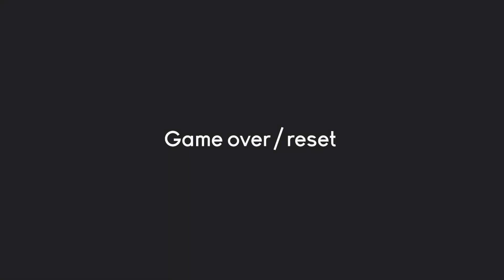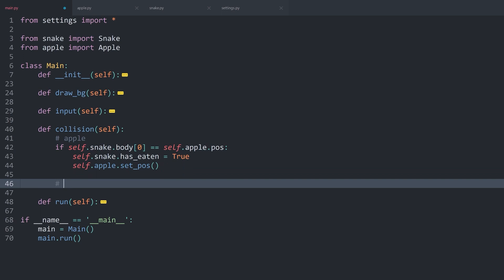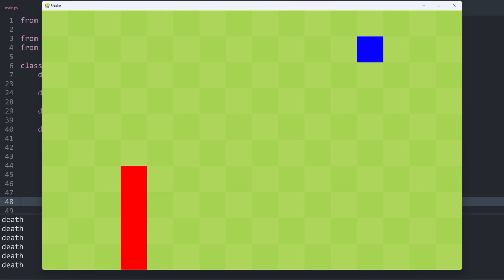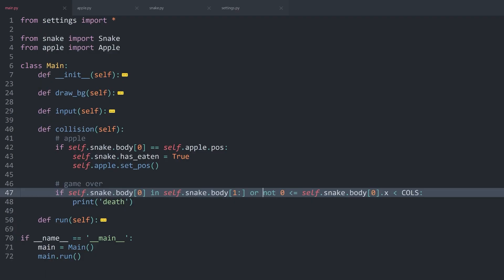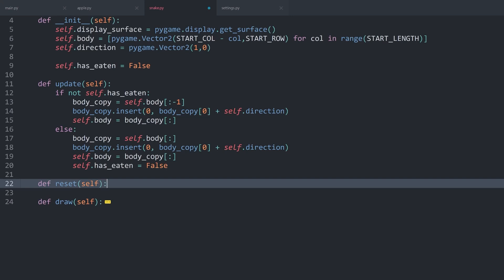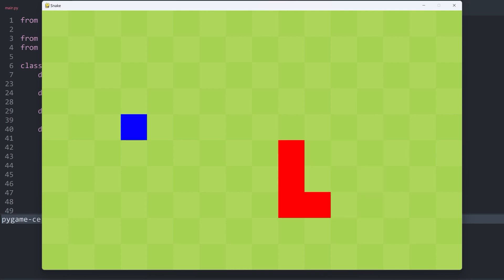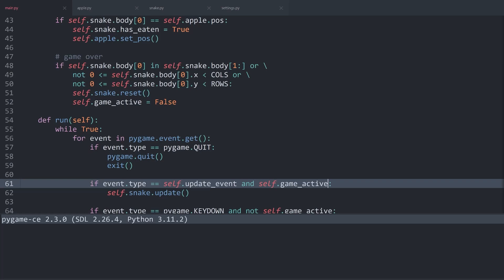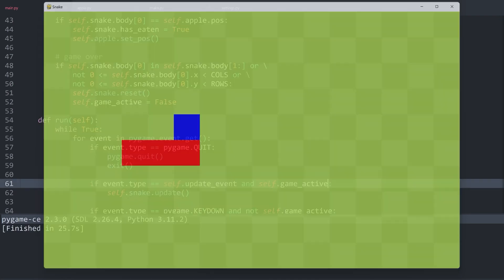Build a Snake Clone with Pygame #5 - Game Over & Reset